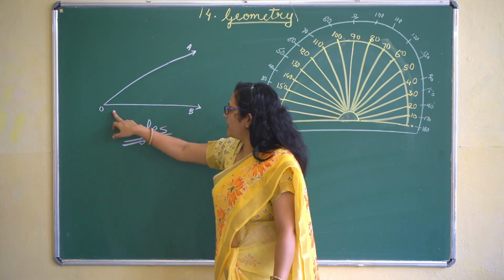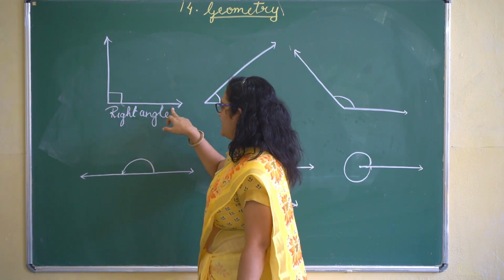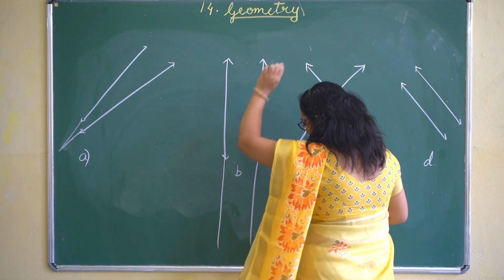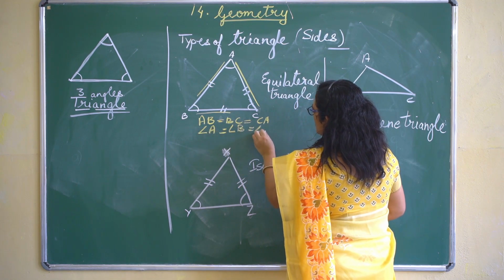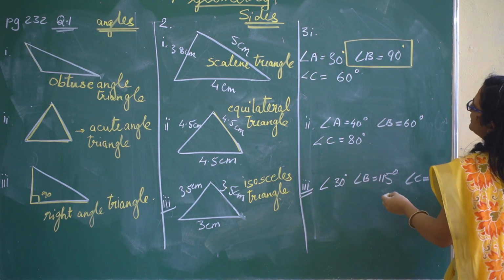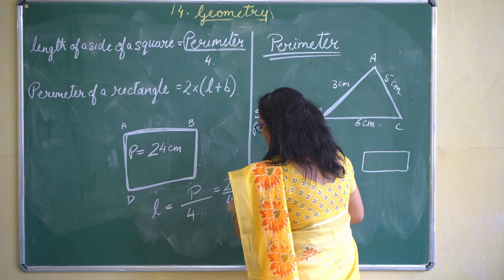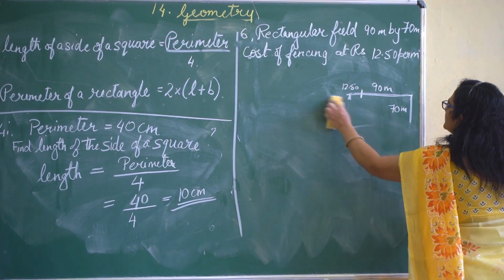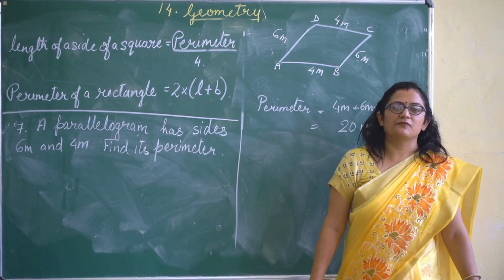Class- 4 -Maths- Chapter- 14